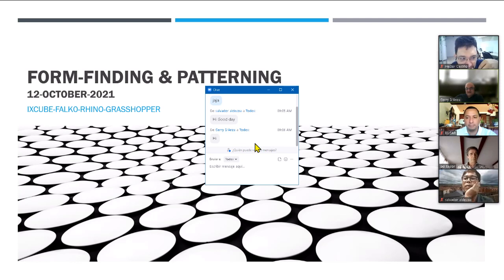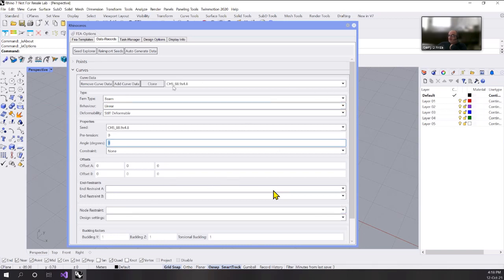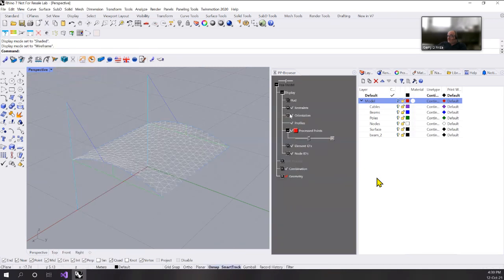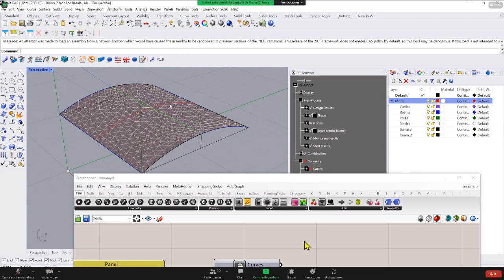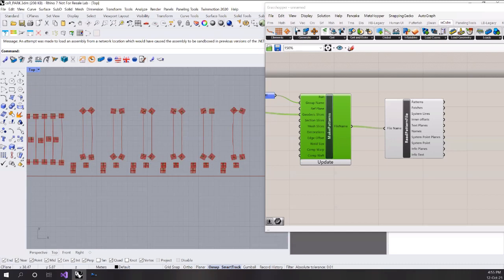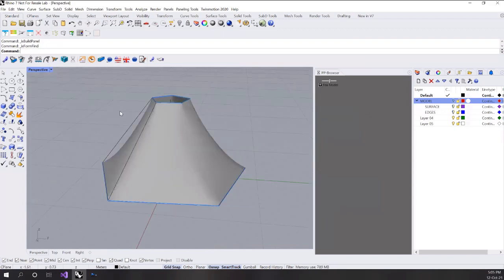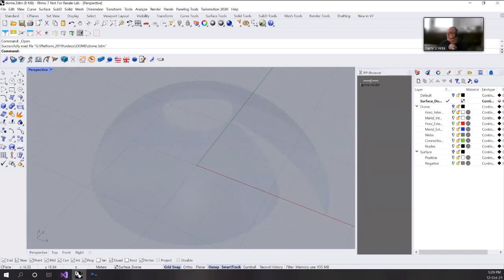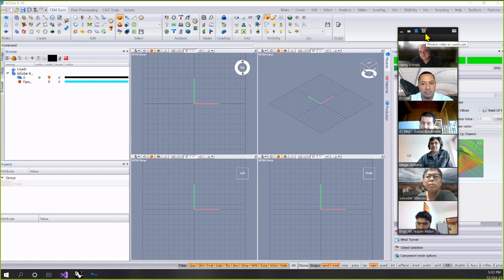Webinar Ixcube 5 falko 12 octubre 2021